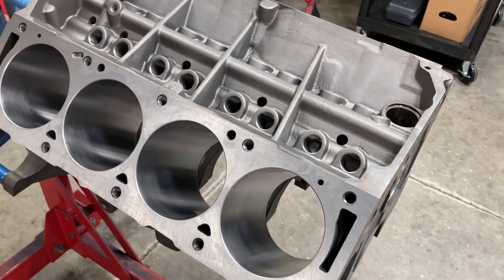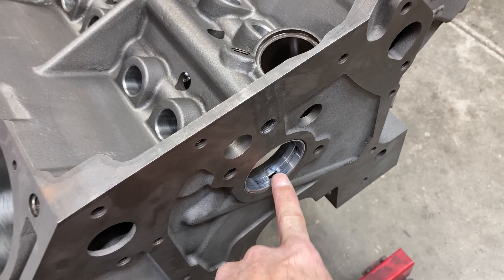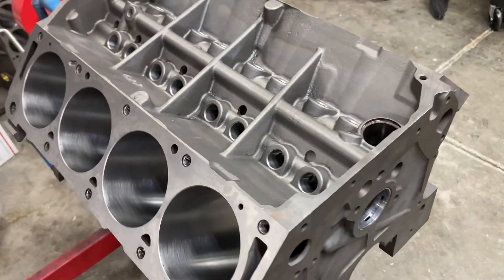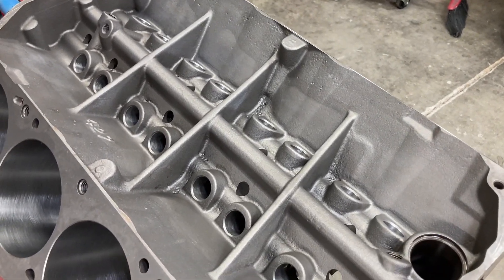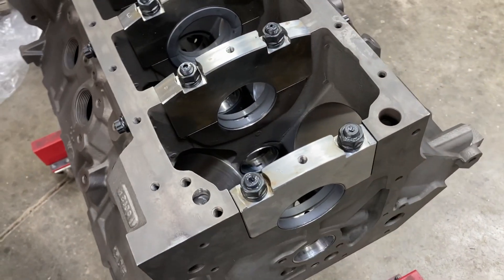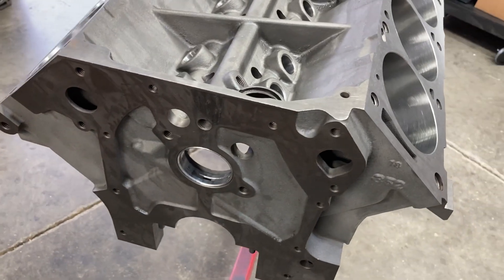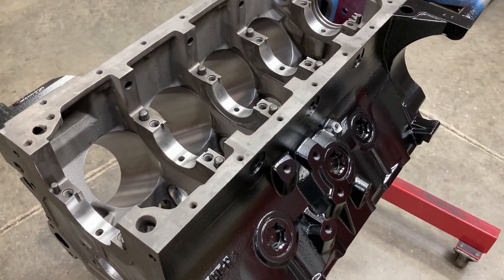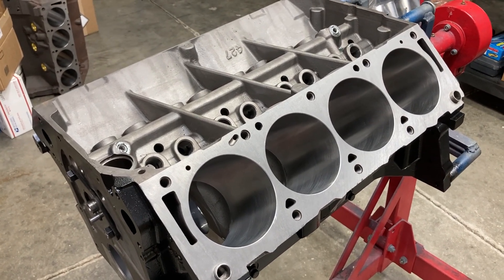Lykins Motorsports Ford 496ci Forced Induction Block Prep & Mockup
Time to get going on this monster FE build...